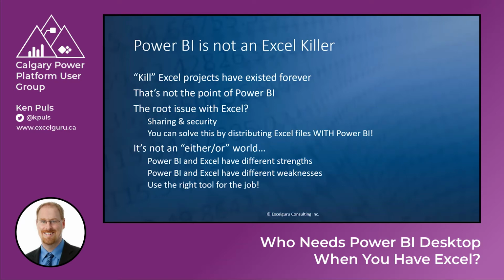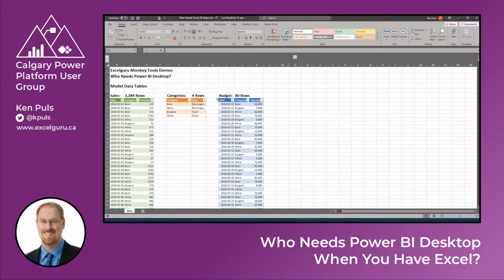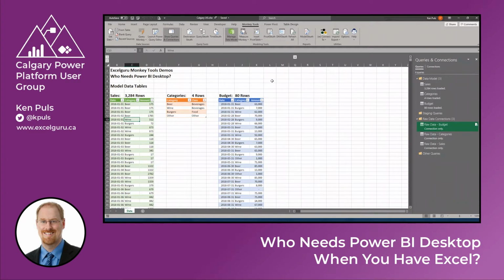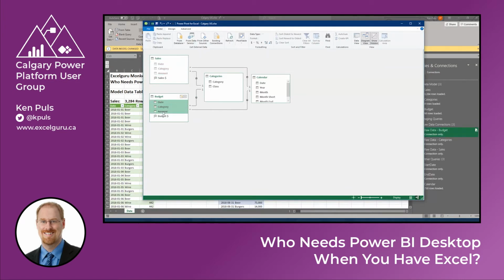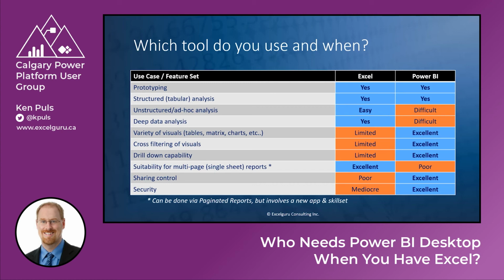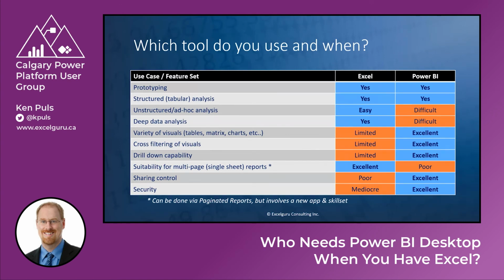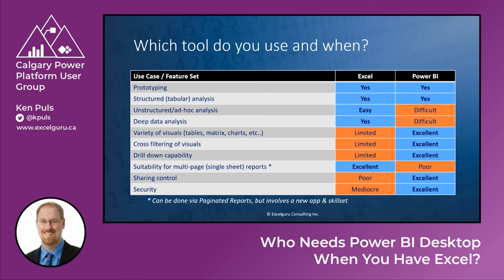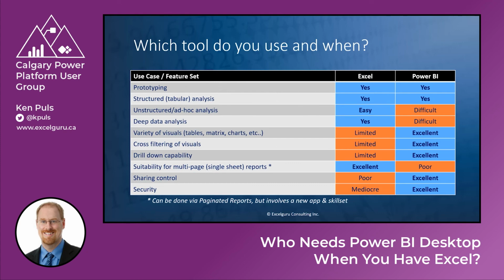Who Needs Power BI Desktop When You Have Excel with Ken Puls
Join Ken Puls as speaks to how Excel and Power BI work together.

It’s no secret that many people have been pushing Power BI as a replacement for Excel.  They make an incredible sale pith, giving you an impassioned delivery of everything that they see as an Excel failure, from disorganized spreadsheets, logic flaws, version control problems, and a poor security model.  But while Excel files CAN have these problems, they don’t necessarily ALWAYS have these issues.

Have you ever heard the statement “it’s a poor craftsman who blames their tools”?  It is 100% applicable here - many of these issues are not software problems, they are (lack of) training problems!)  How many carpenters do you know who carry only a hammer?  They wouldn’t be very good, would they?  The secret is to have multiple tools at your disposal, using the correct tool for it’s intended purpose.  Individually, each tool is just a tool.  But in the right hands, they can often be best used in combination.

There is no question that Power BI does some things better than Excel, but equally, there are definitely tasks that are better suited to Excel than Power BI.

In this session, Ken will demonstrate that you don’t have to pick between Power BI and Excel.  You can do your data forecasting, modeling, exploration, and validation in Excel, just as you always have.  And when you’re ready, you can then publish that model directly to Power BI and take advantage of its great visual, security, and automated refresh capabilities.   At the end of the day, it’s not an either/or world. These tools have different strengths and weaknesses – come see how Excel and Power BI can be Better Together.

This video was recorded during the Calgary Power Platform User Group on Nov 17, 2020.